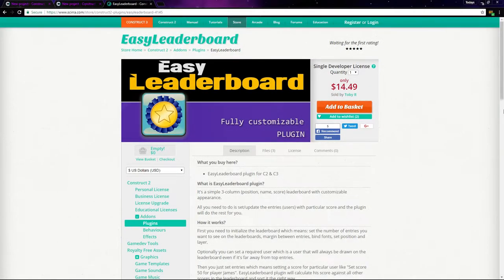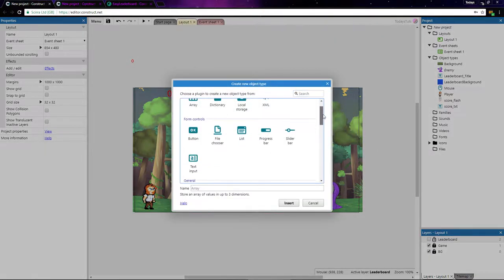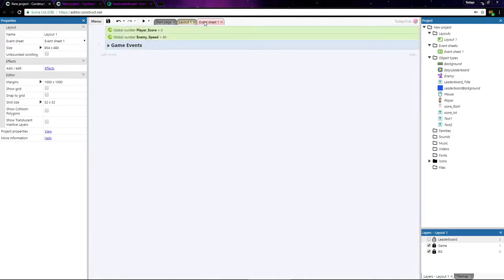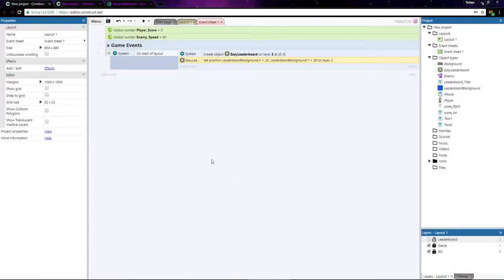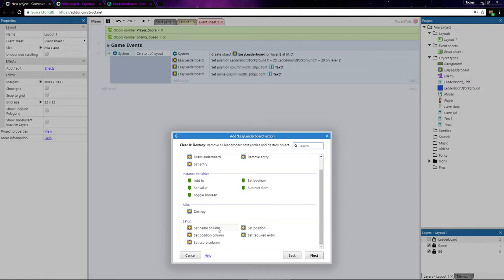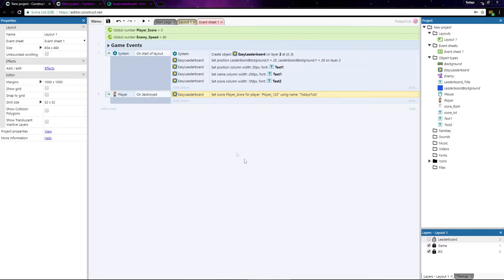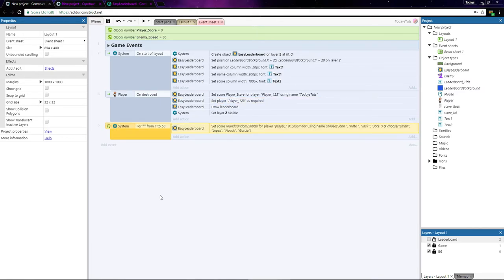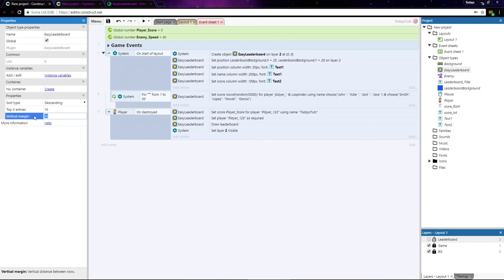Construct 3 Tutorial - Add-ons - Easy Leaderboard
The Easy Leaderboard plugin for Construct 3 can be used to setup a leaderboard of player scores quickly and easily. Here, we'll take a look at how to set up a leaderboard and get it formatted using the EasyLeaderboard addon.